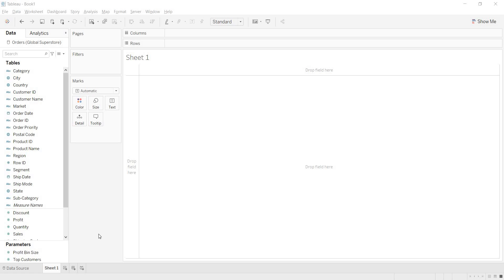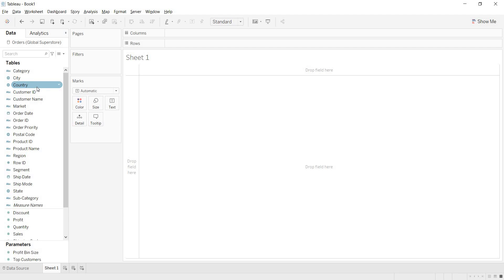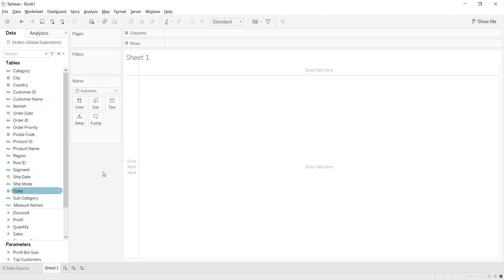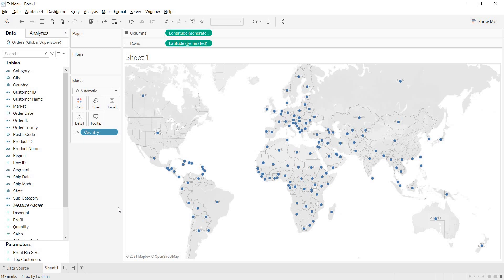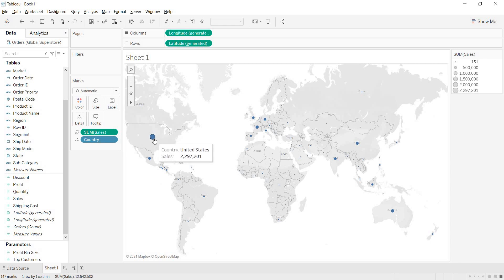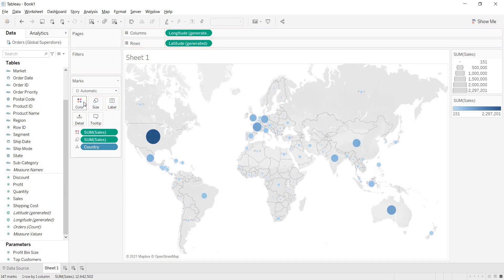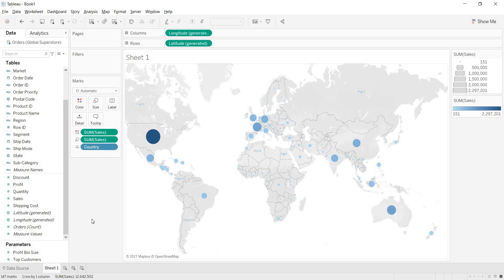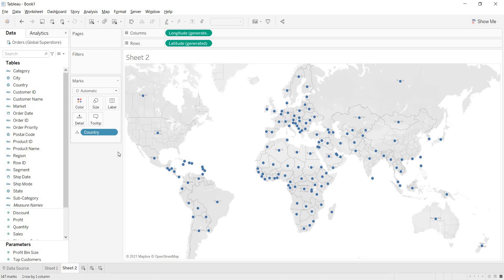Day 35 - Introduction to Maps | Tableau Tutorials | Rayapati Analytics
Day 35 - Introduction to Maps in Tableau by Rayapati Analytics

New Batch starts on the 3rd Sunday of every month to get updates on the new batch please ping us on WhatsApp and save the below number so as to add you to our WhatsApp broadcast to send updates regarding training at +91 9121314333.